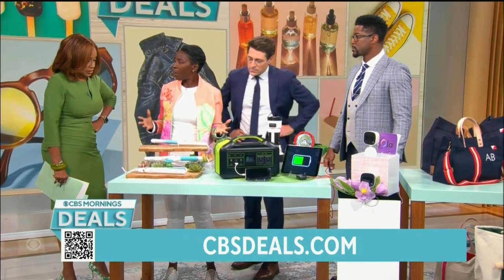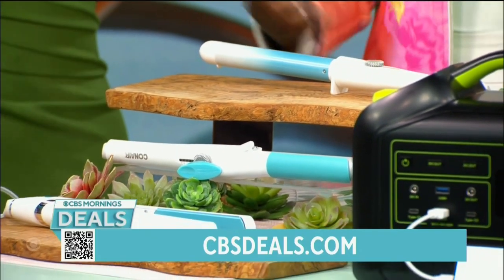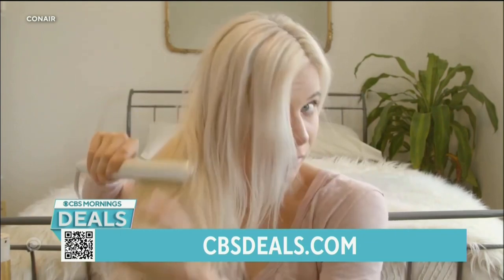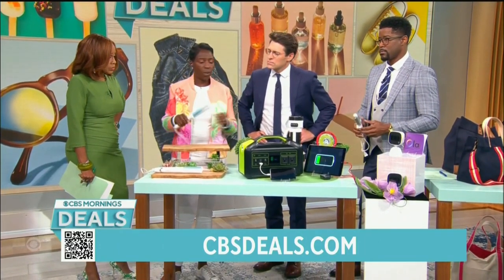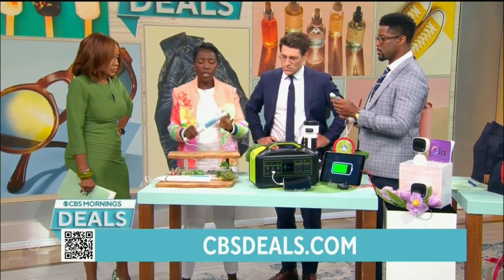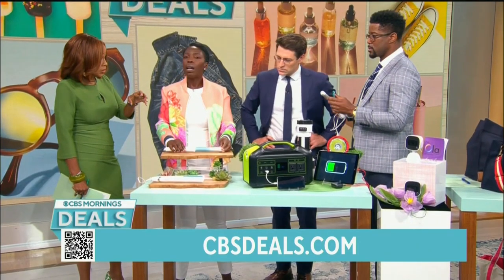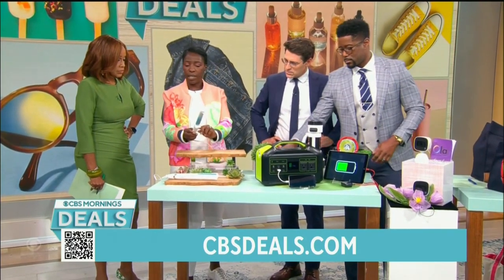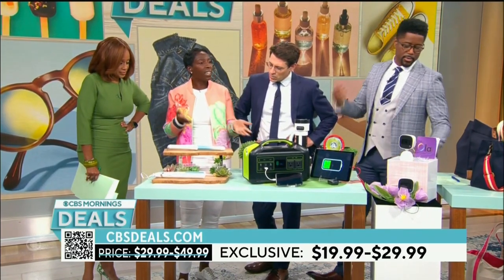CBS Morning Deals - Conair - June 22th, 2023